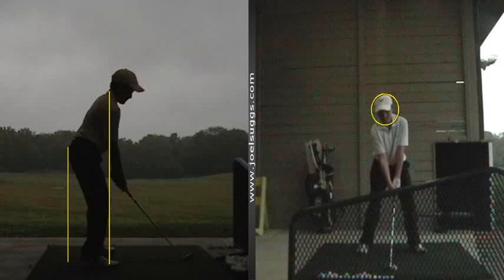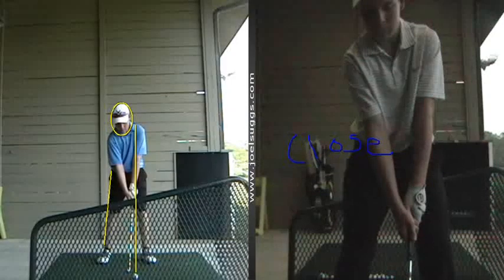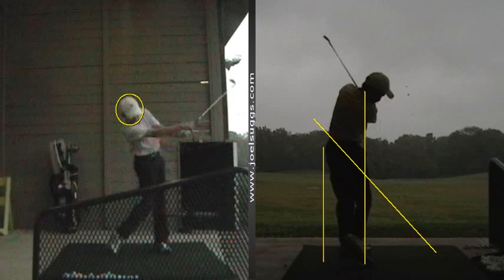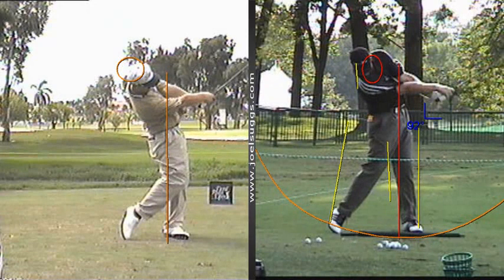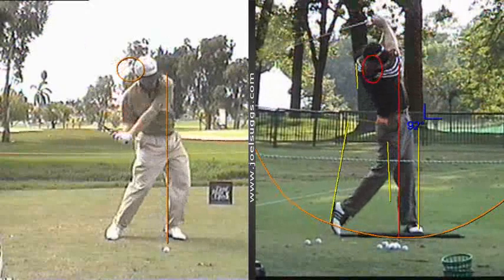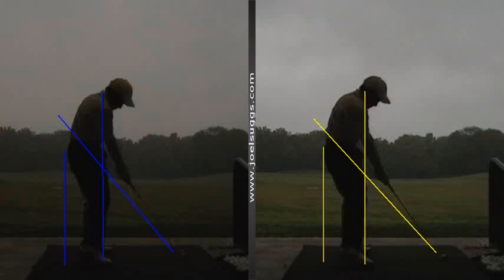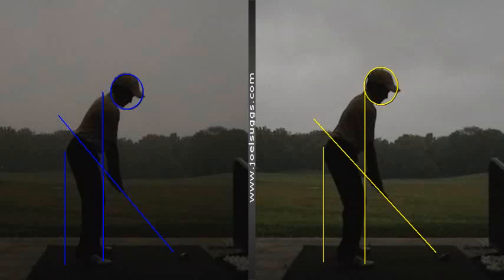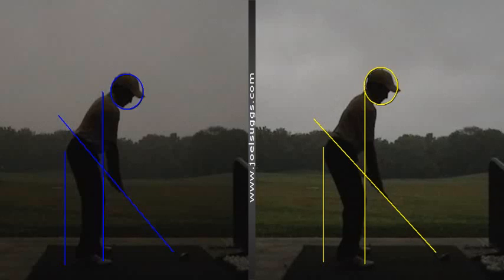Grip, Balance, Driver